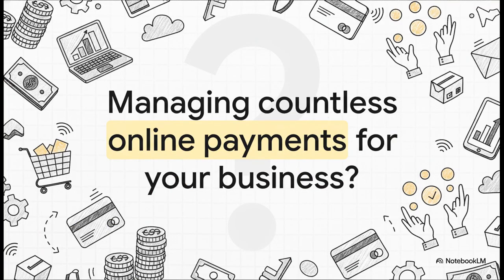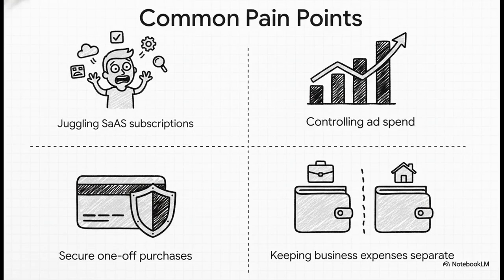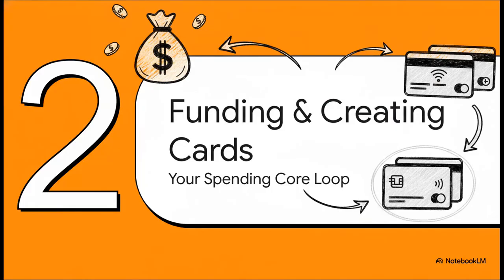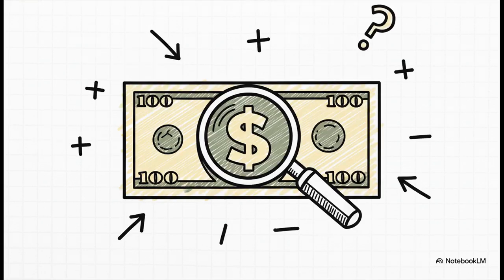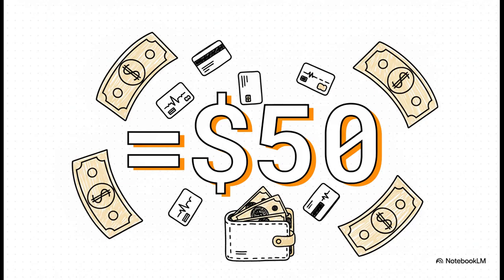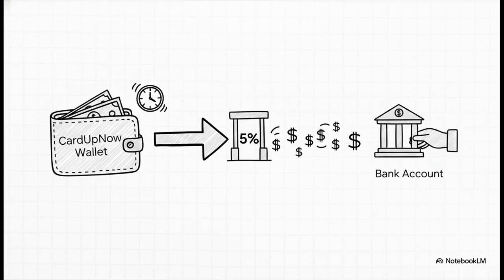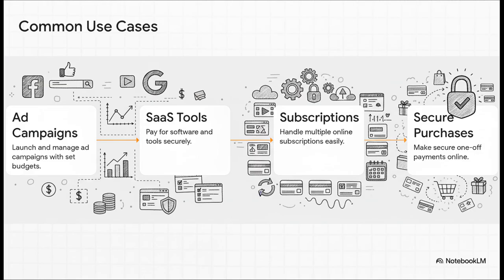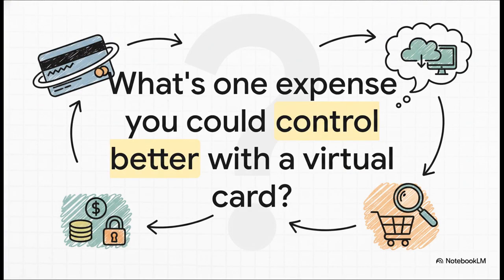Prepaid Virtual Card Fees Explained | Complete CardUpNow Fee Guide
Understanding prepaid virtual card fees can be confusing if you’re new to digital payments. In this video, we break down the CardUpNow prepaid virtual card fee structure so you can clearly understand what each cost means and how it affects your payments.

You’ll learn about important fees such as account activation, deposits, and transaction costs, along with how virtual cards are commonly used for online payments, advertising platforms, subscriptions, and SaaS tools.

Virtual cards are widely used by freelancers, digital marketers, and online businesses because they offer better control, improved security, and an easy way to manage online transactions without exposing a primary bank account.

If you want to understand how prepaid virtual cards work and what fees to expect before using one, this guide will walk you through everything step by step.